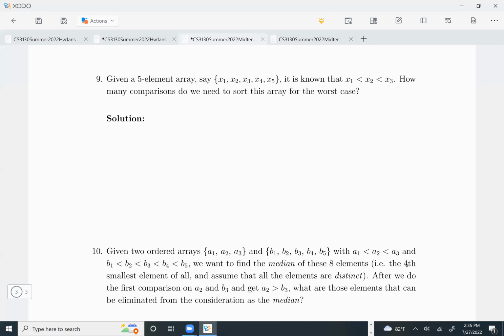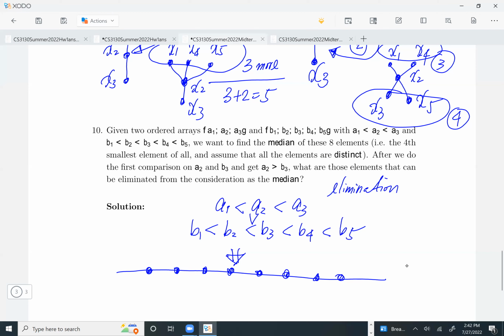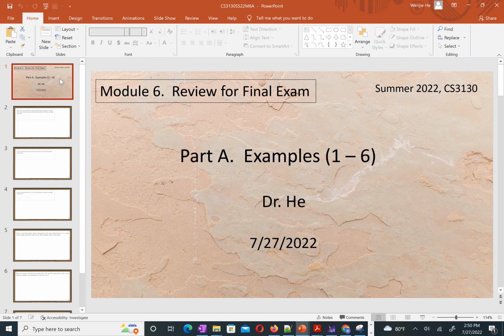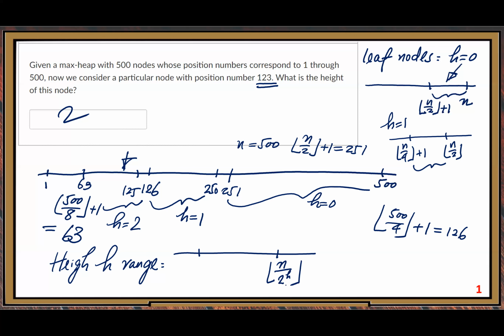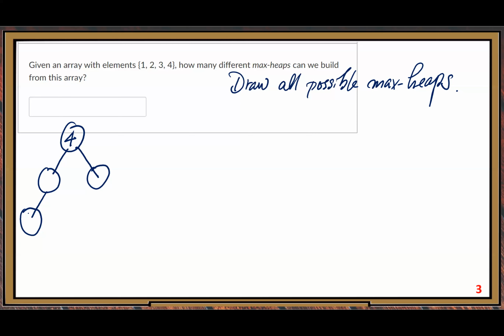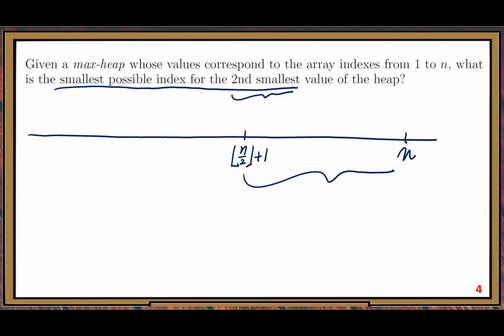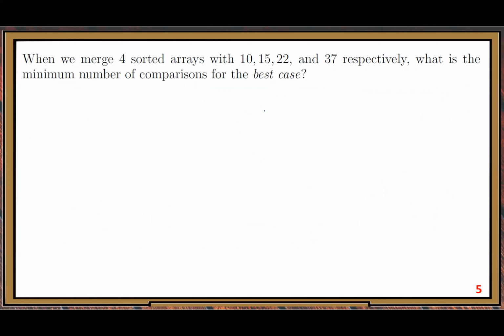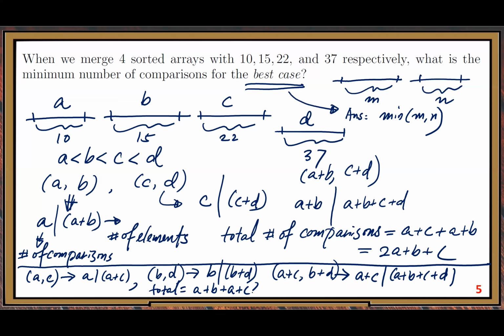VideoM6PartB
This video is for teaching at UMSL:  CS3130,  Summer 2022,  Module 6 - Part B:  Examples 1-5 for Review